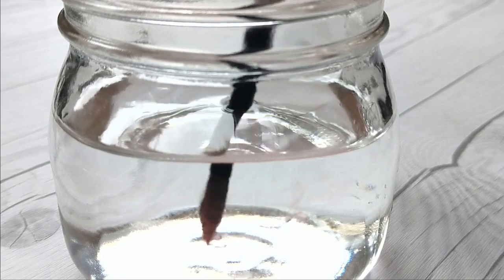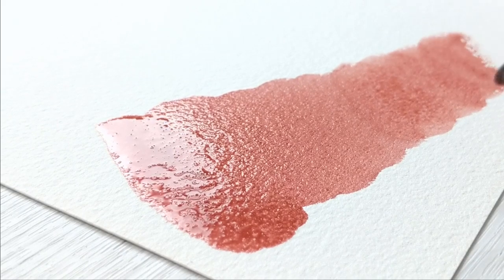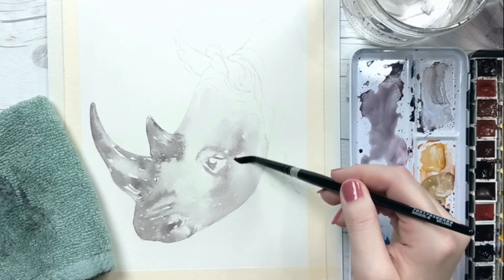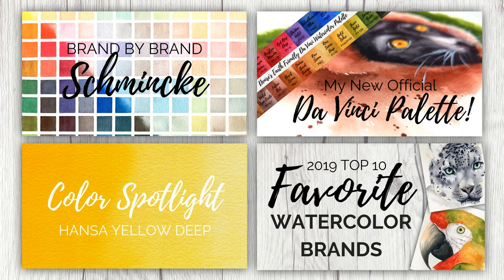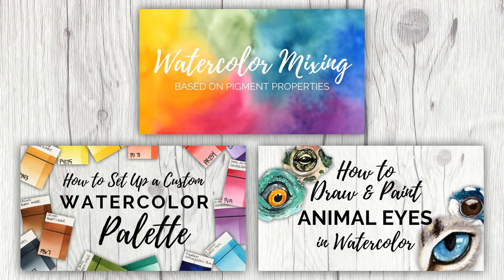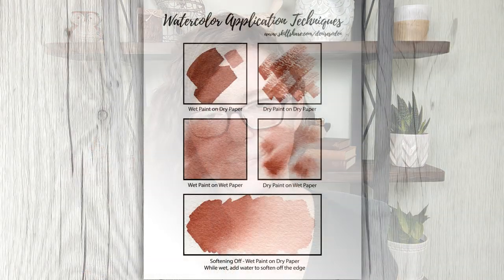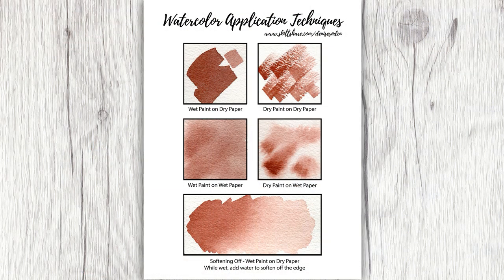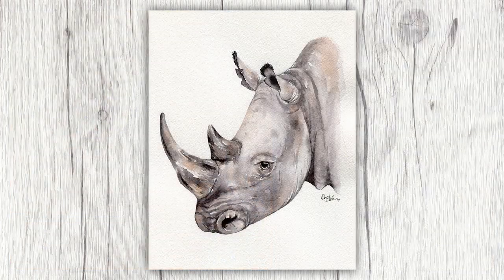Skillshare Class Trailer: Mastering Water Control | Harness the Power of Water in Watercolor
*** Music ***
"Night" by Ikson